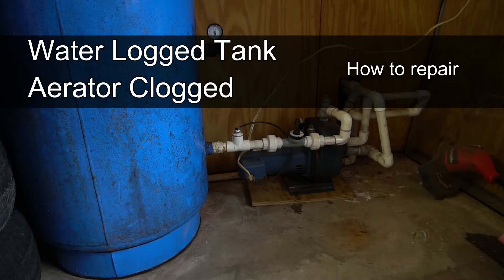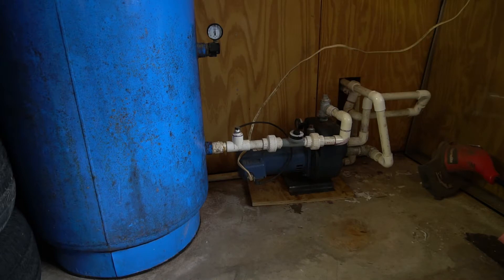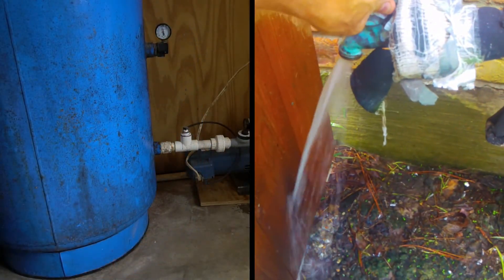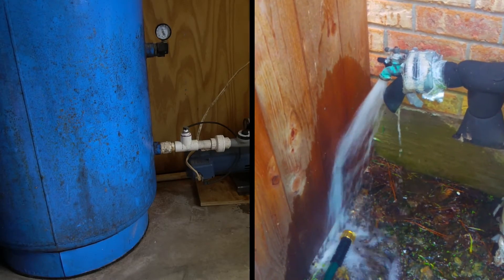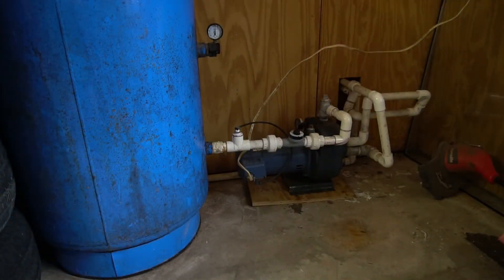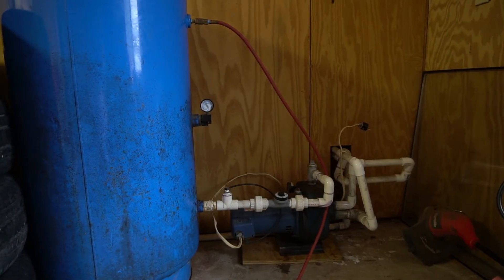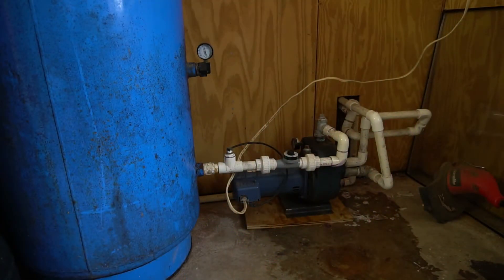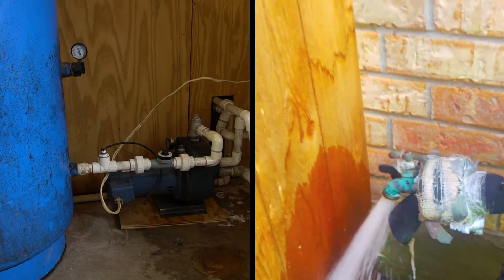Water Logged tank - Aerator Clogged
Customer called about his pump overheating and shutting off.  He also said his pressure was low and the motor was running very often.

When i get to the job i find the tank to be water logged to the top no air at all!  Then after draining the tank i found the micronizer "aerator" to be clogged with bits of plastic from previous work done months ago by another company.  After cleaning the micronizer it started drawing air just fine and i tested the cycle time to compare and show the difference.

You can see the gauge go up and down rapidly almost bouncing from the stretching tank when it was water logged.  after draining the tank, the cycle is very long and takes right at a minute to shut off at the pressure it was set at before.  Top of the gauge is 50 psi since it was hard to see in the video.

Ill be posting more how to repair and deeper in depth service of water wells in the future!